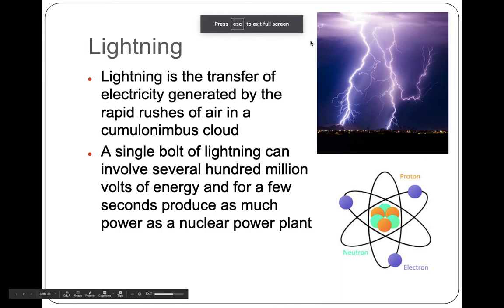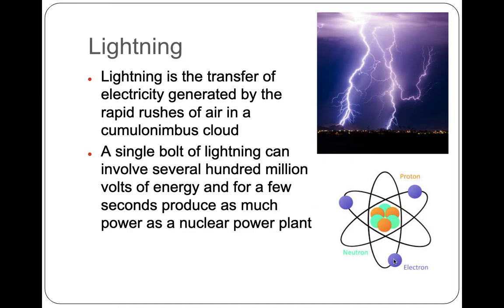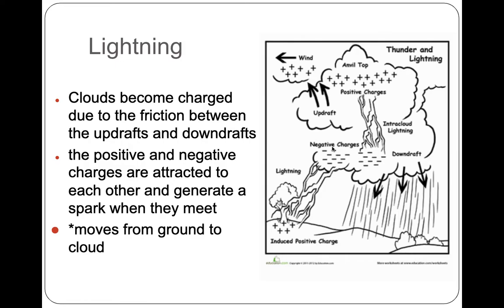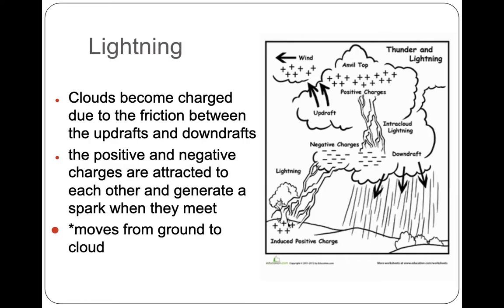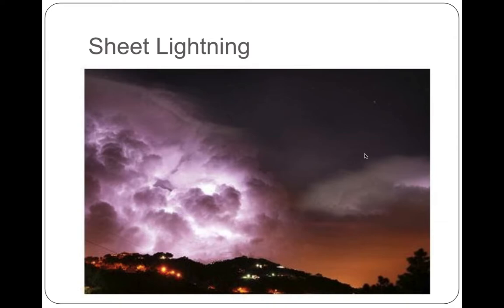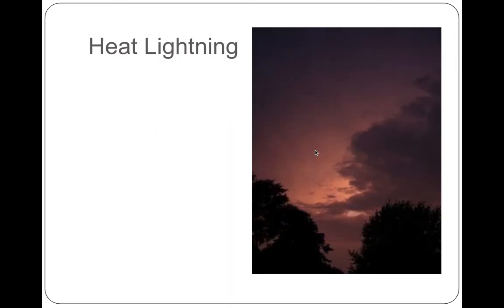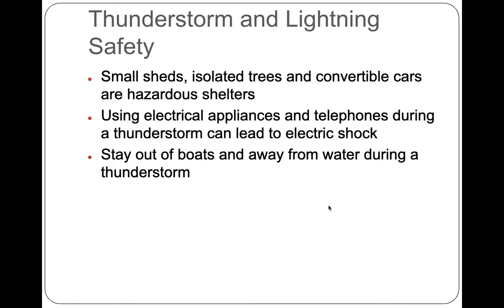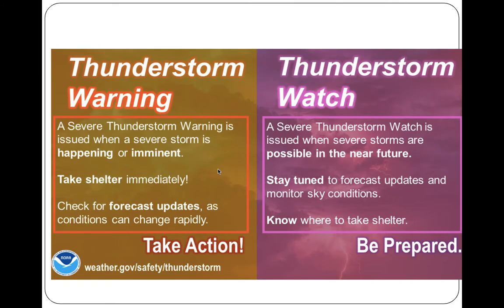Earth Thurs May 7th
Lightning and Thunder Notes